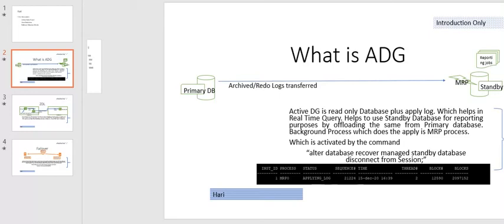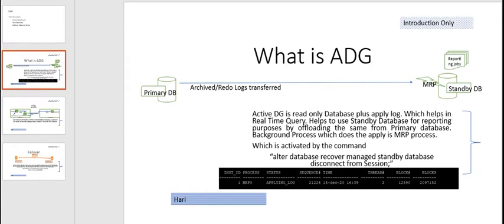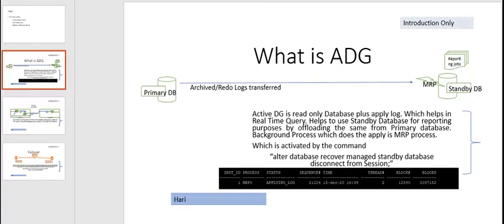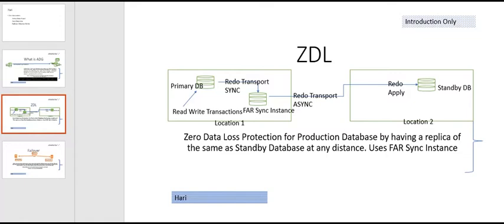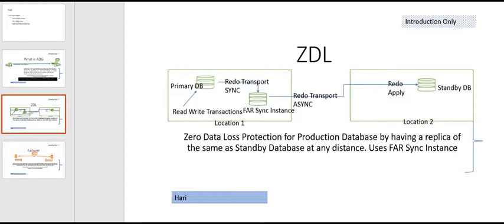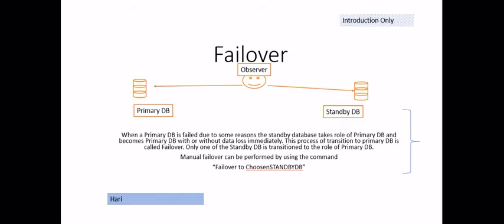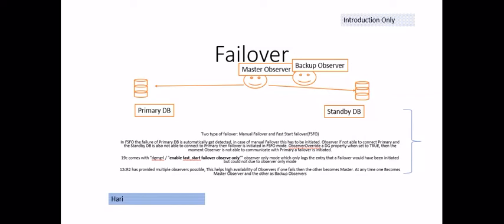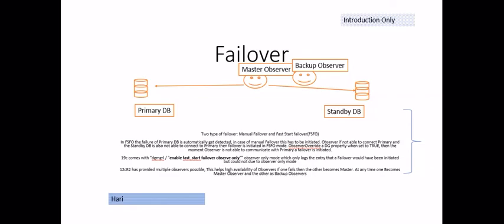Active Data guard 19c Introduction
Learn Active Data guard 19c